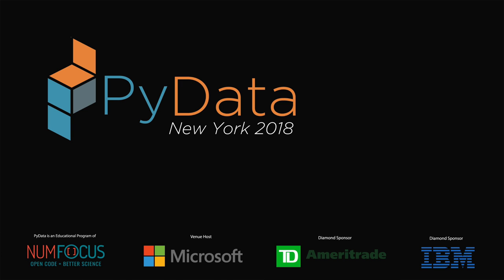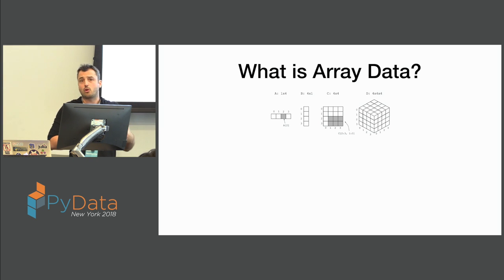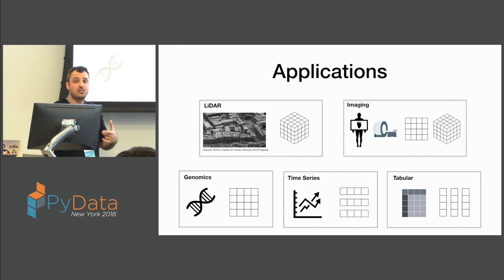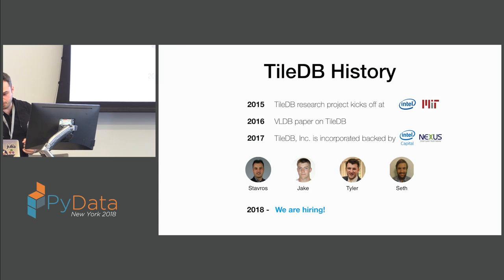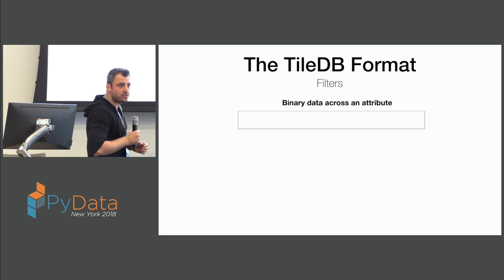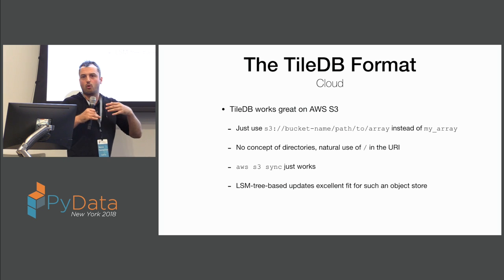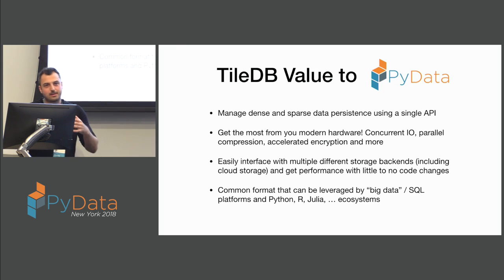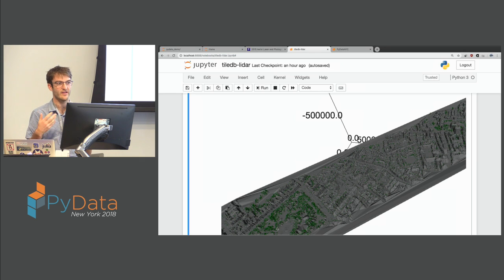The TileDB Array Data Storage Manager - Stavros Papadopoulos, Jake Bolewski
TileDB is an open-source storage manager for multi-dimensional sparse and dense array data. It has a novel architecture that addresses some of the pain points in storing array data on “big-data” and “cloud” storage architectures. This talk will highlight TileDB’s design and its ability to integrate with analysis environments relevant to the PyData community such as Python, R, Julia, etc.

00:10 Help us add time stamps or captions to this video! See the description for details.